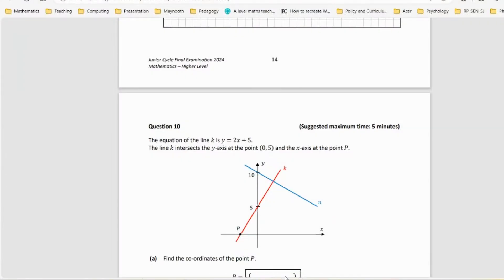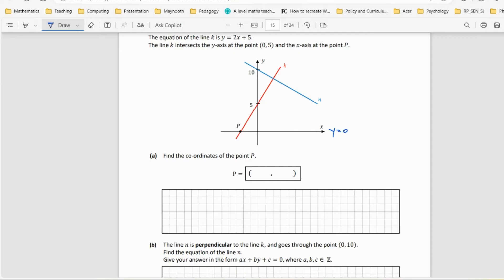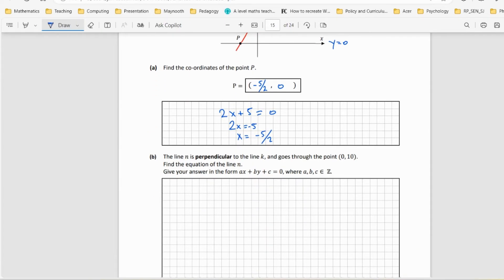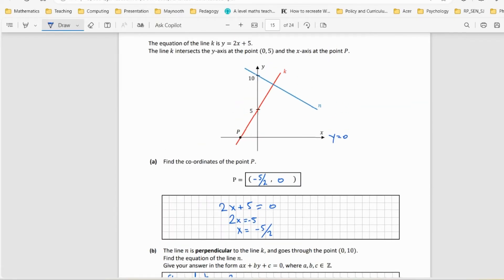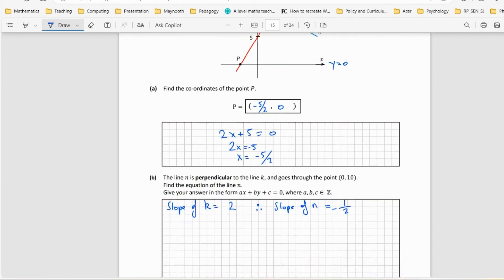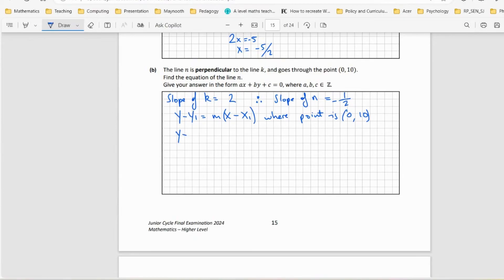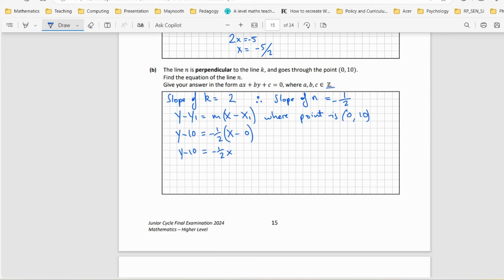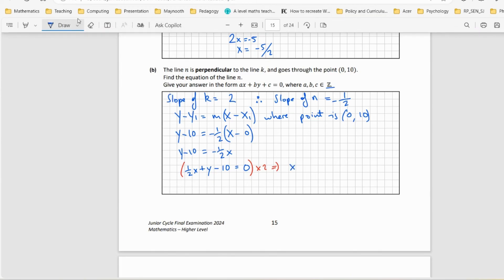JCHL Maths 2024 Q10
Junior Cert HL Maths 2024 Solutions